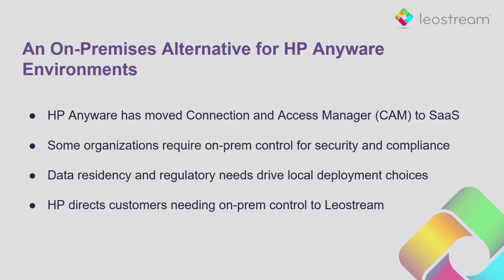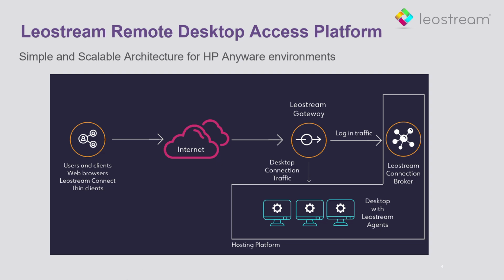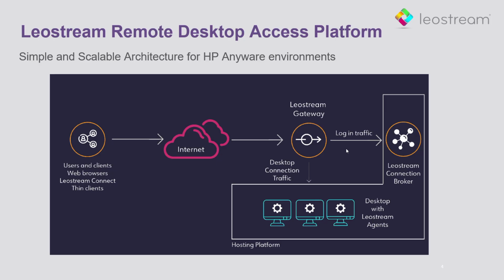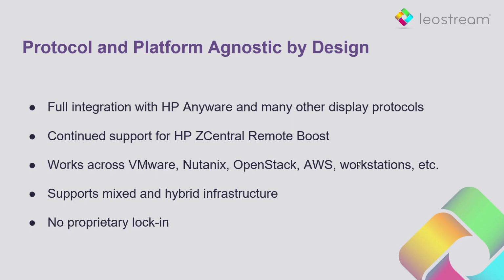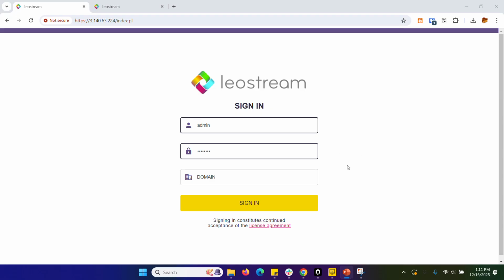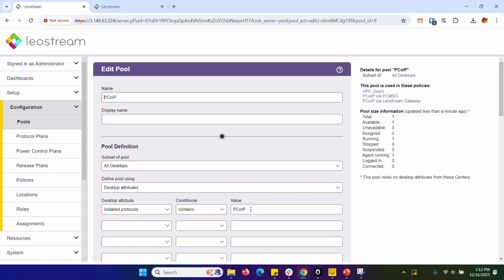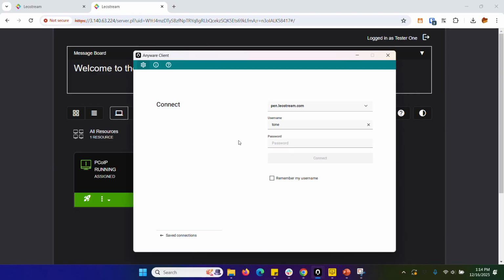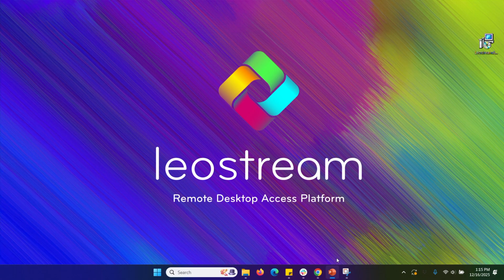Leostream and HP Anyware: Regaining Control of Secure Access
As HP Anyware transitions Connection and Access Management (CAM) to a SaaS model, some organizations need a different path forward. In this short video, we walk through how Leostream works alongside HP Anyware to provide an on-premises alternative for centralized access control. You will see how Leostream acts as the connection broker for HP Anyware Agents without changing user workflows, authentication methods, or endpoint configurations.

The result is a flexible, scalable access model that gives IT teams greater control over security, compliance, and hybrid environments without proprietary lock-in